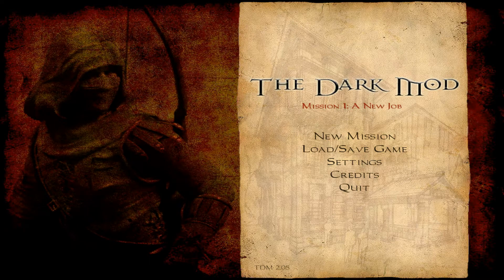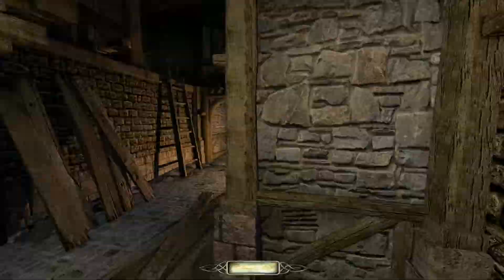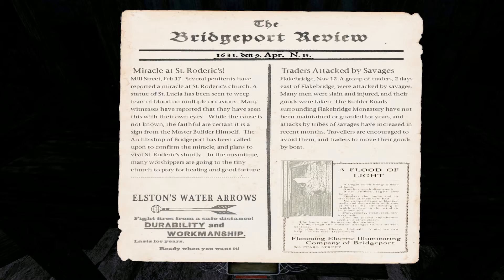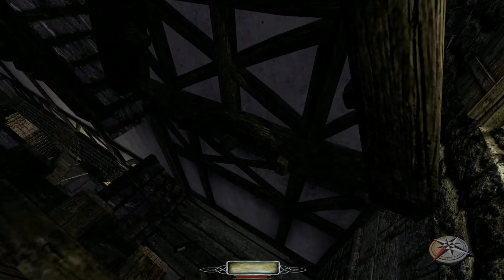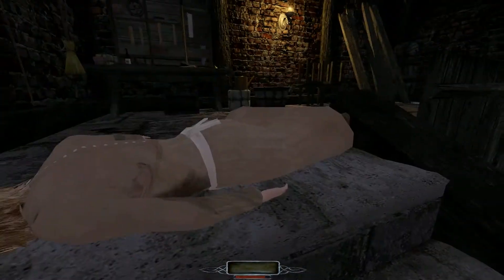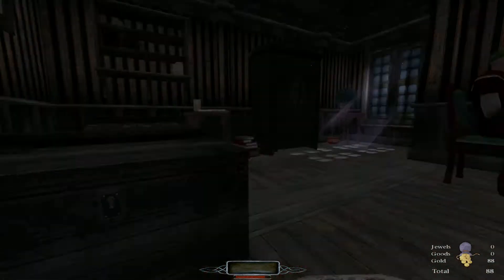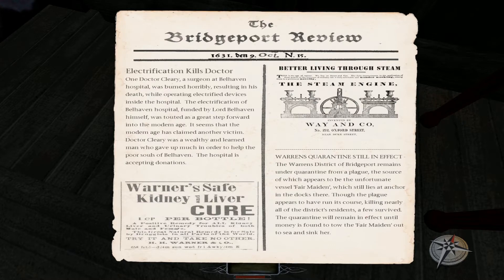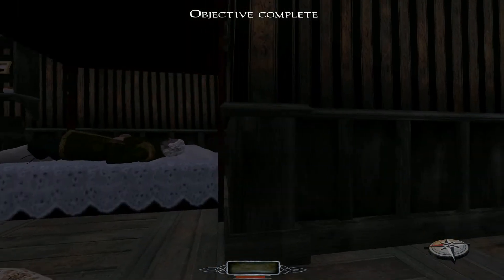The Dark Mod 2.05: A New Job (New pack-in mission)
This time on The Dark Mod, I bumble through a newb mission. Success!

Hey, if you'd like to support me financially, here are some ways you can do so: